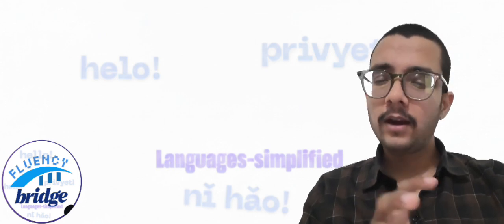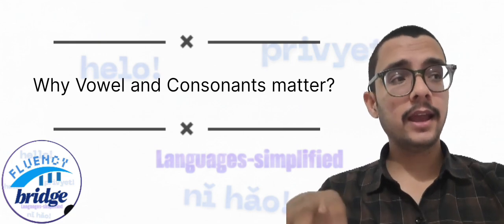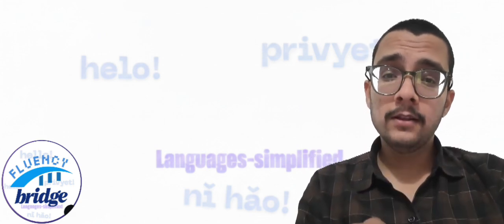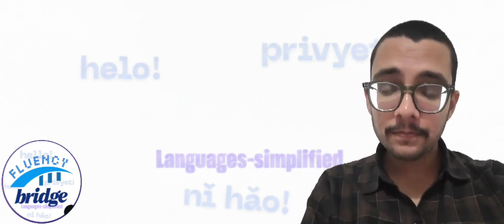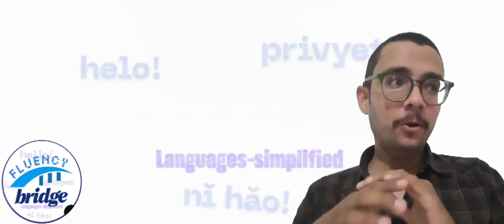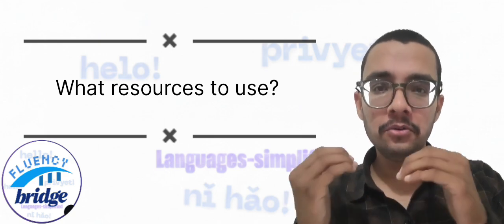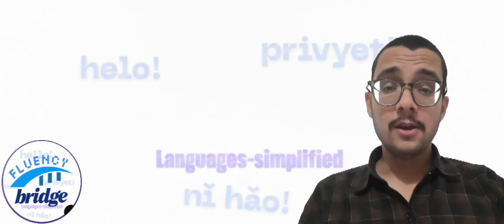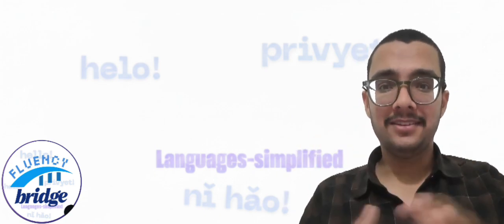Why Duolingo sucks? Why Vowels matter?